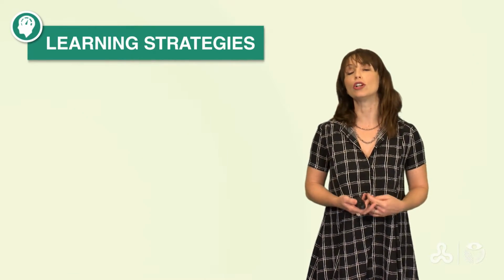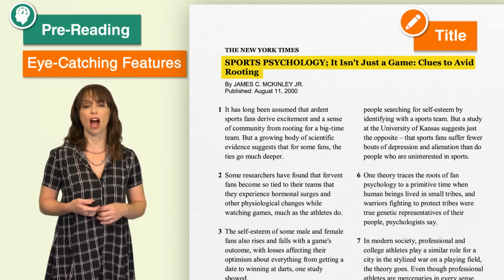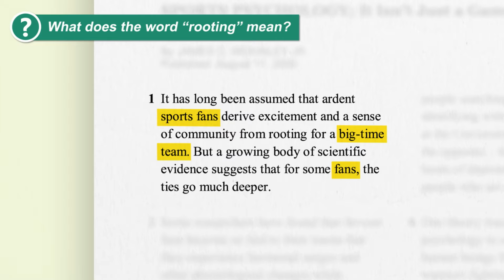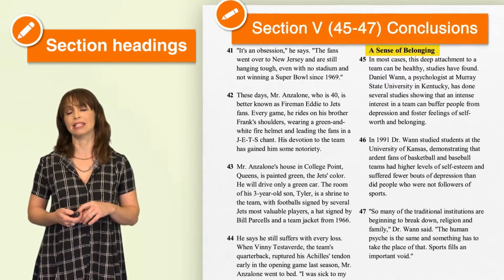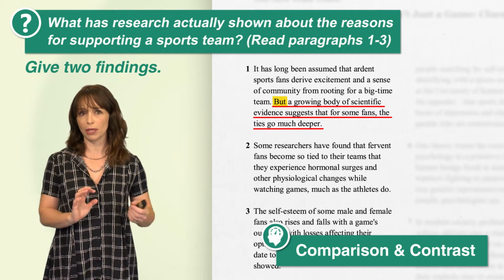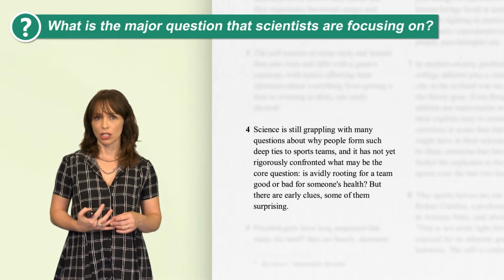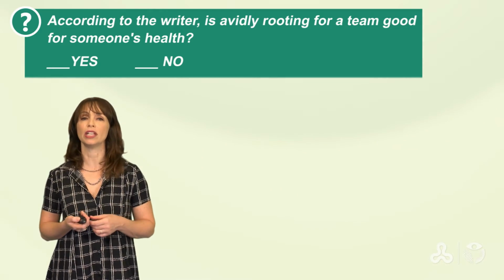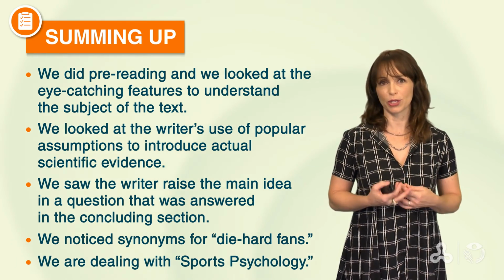אנגלית אקדמית: בסיסי - יחידה 6 שיעור 1 (new)